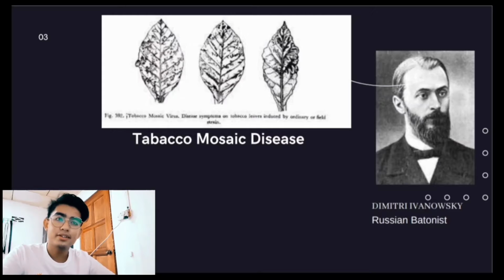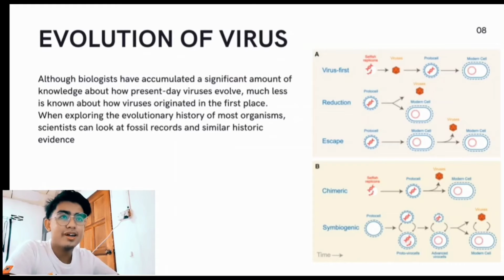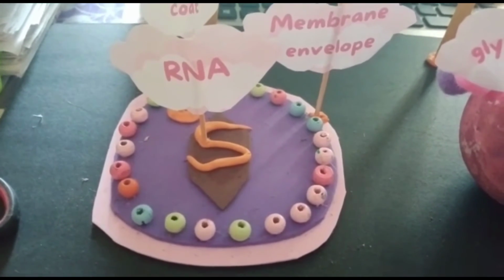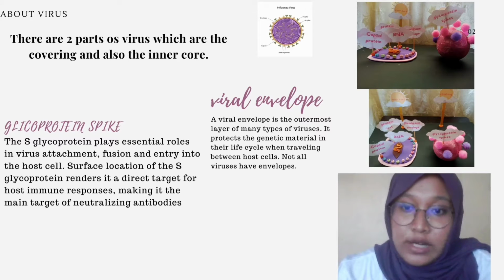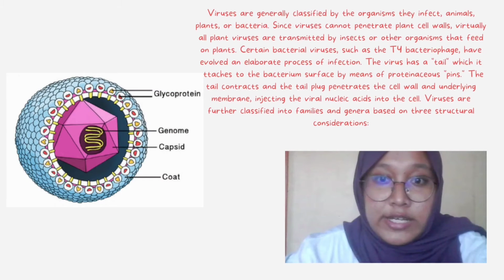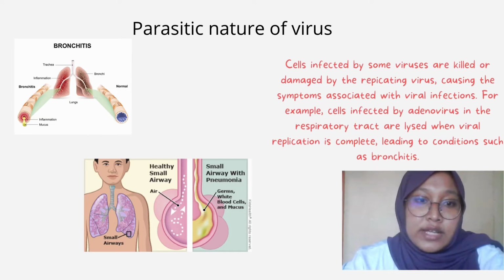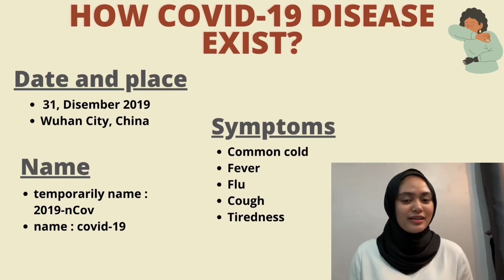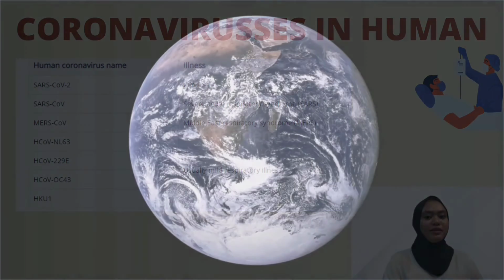Biology I ASB0204 Lecture 9/G1: Viruses